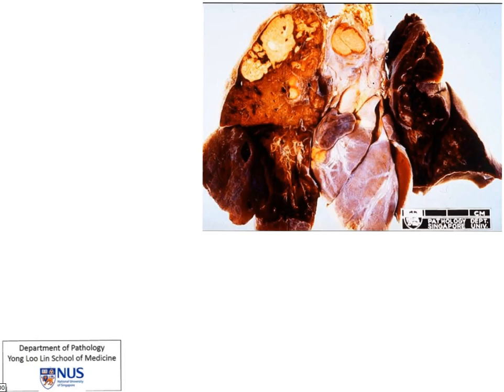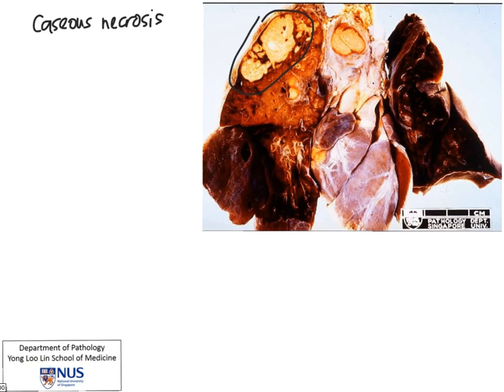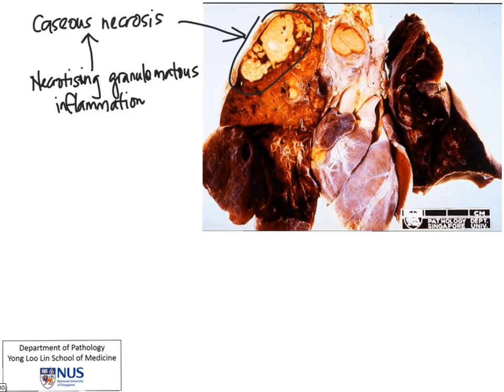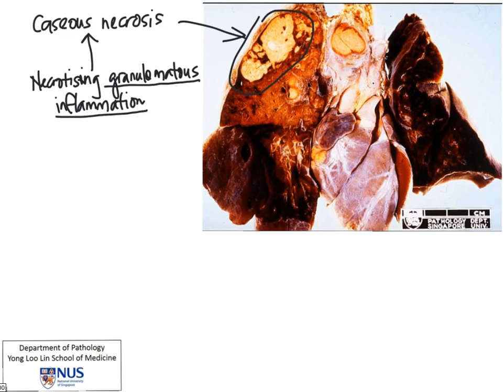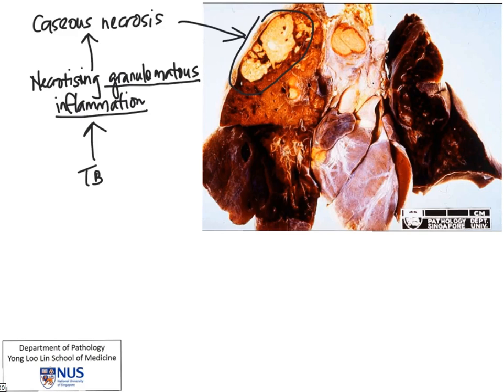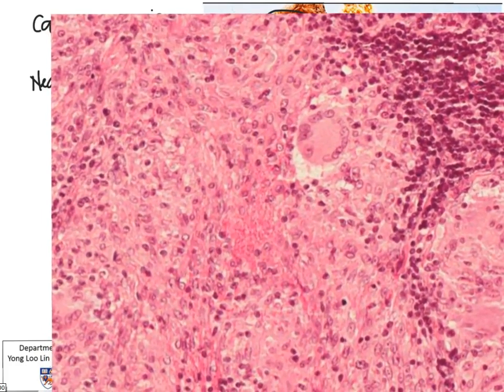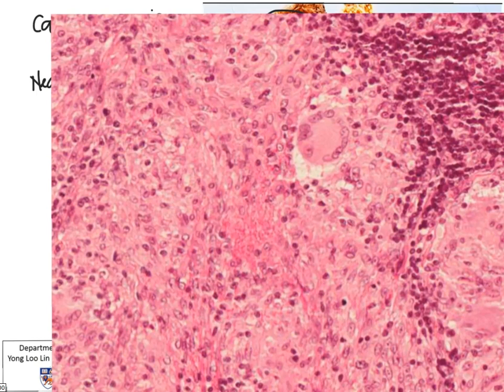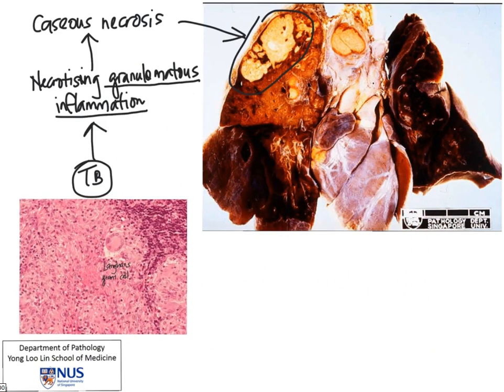Lung with Lymph nodes: TB Gross and Micro correlates